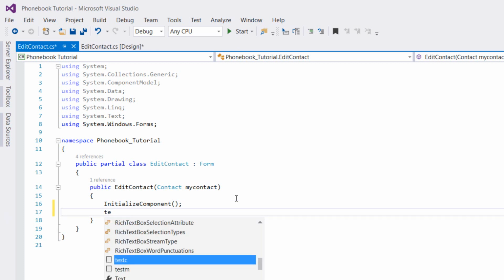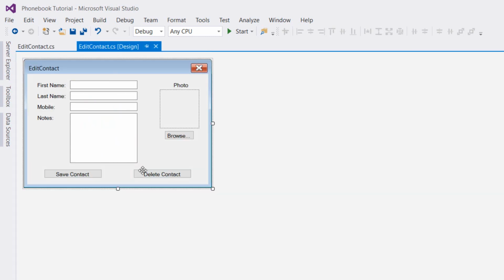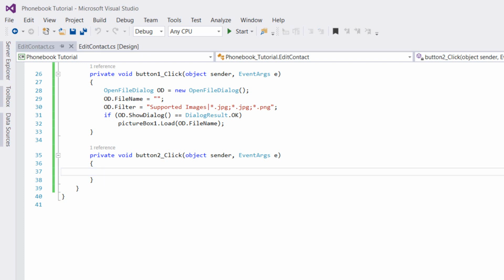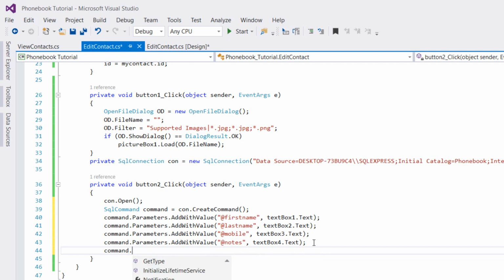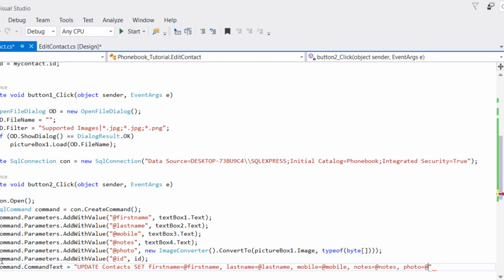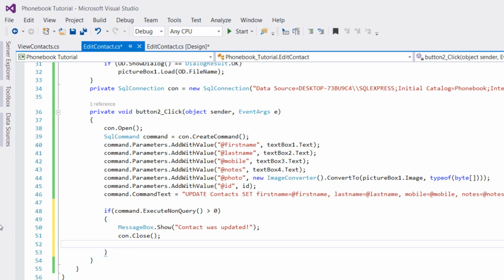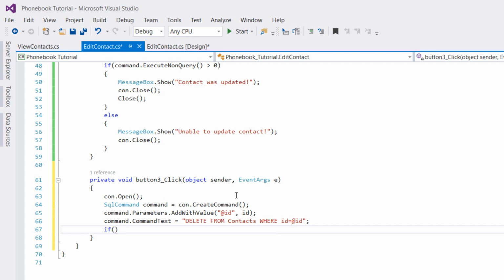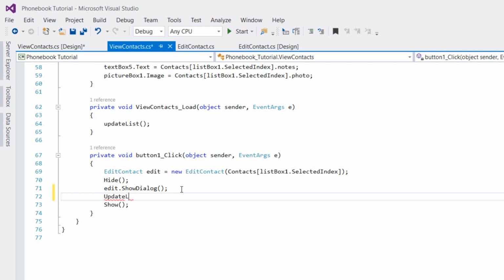A Phonebook In C# - P5 - Editing Contacts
In this tutorial, we implement editing and deleting a from the database.